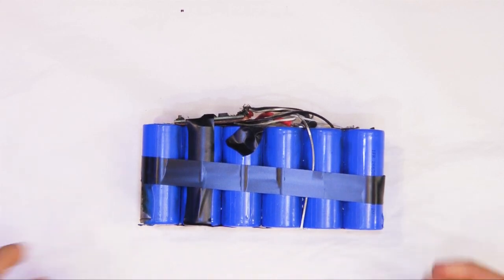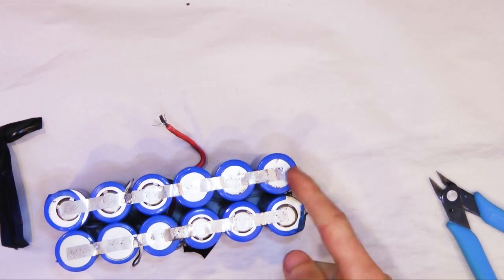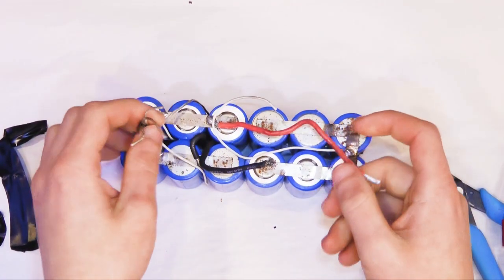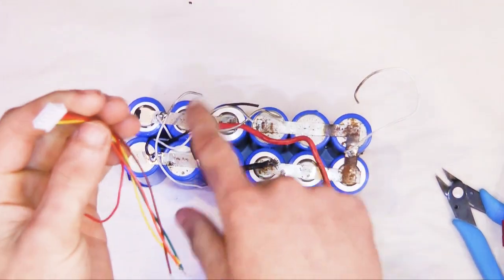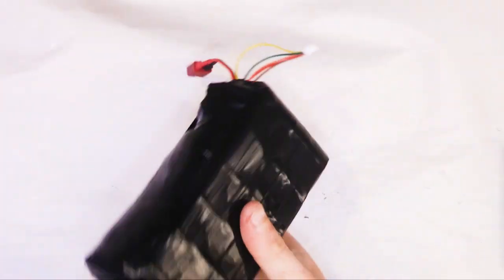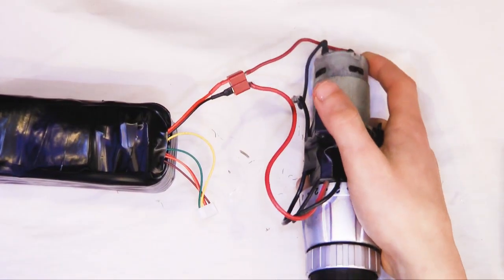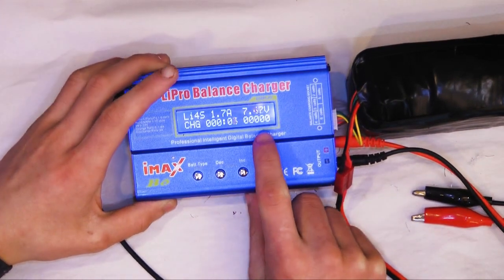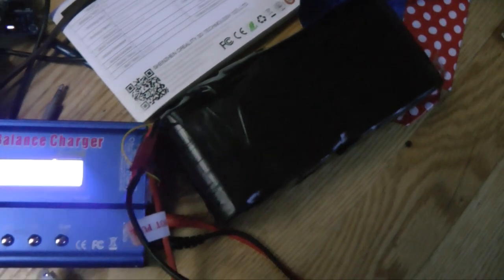DIY 12V 10AH LiFePO4 BATTERY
fixed up an old lithium iron phosphate battery 12v 10 ah